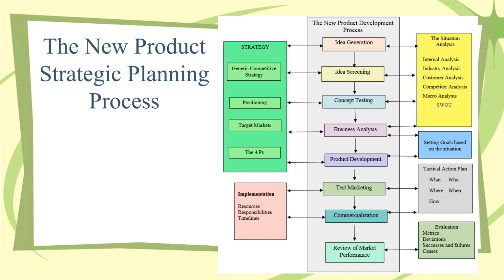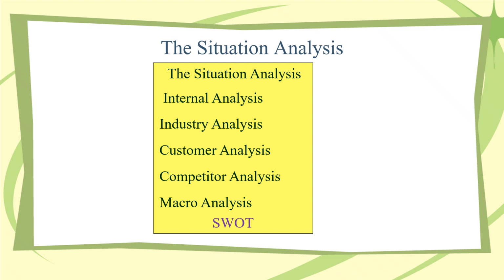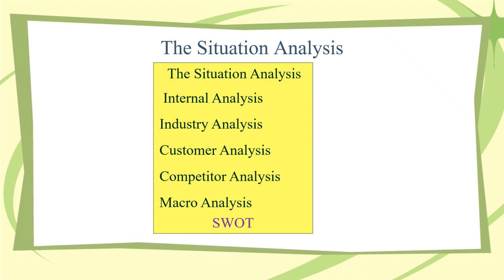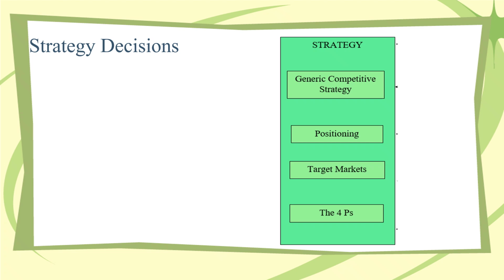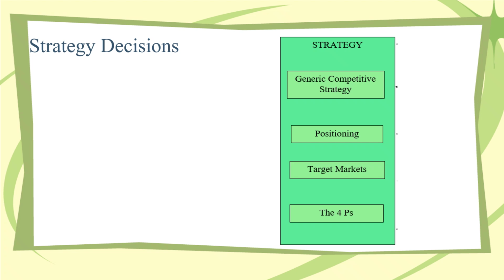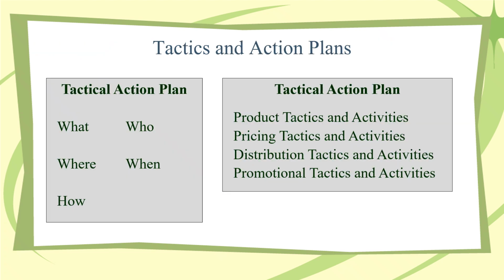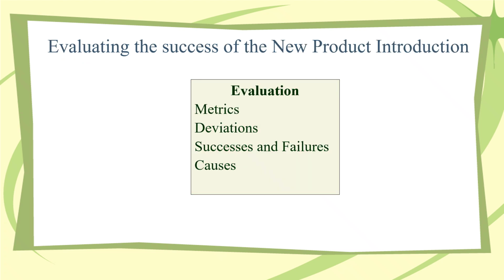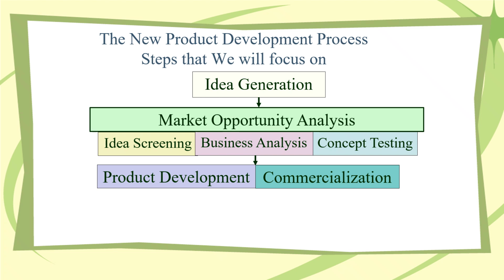737 The New Product Strategic Planning Process 2026a